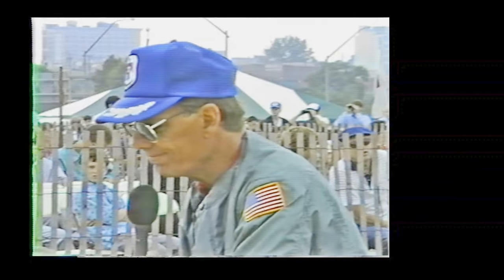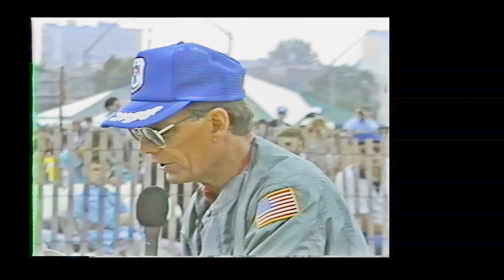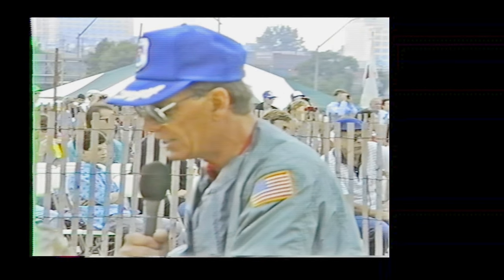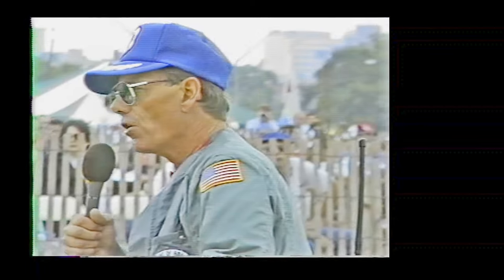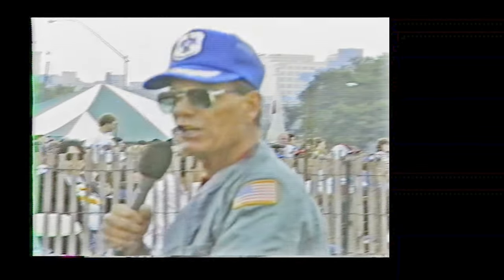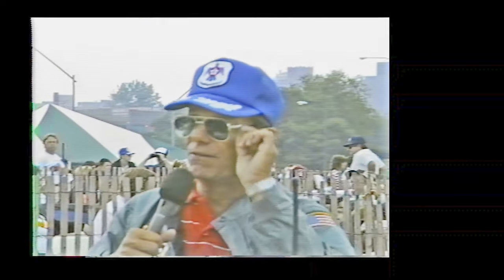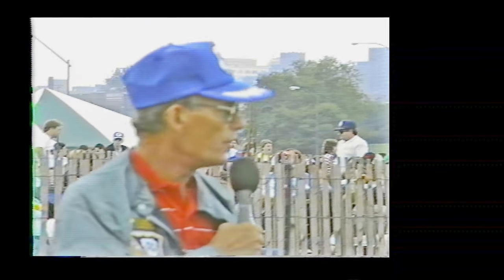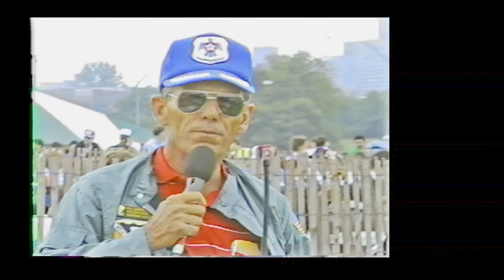1987 Cleveland Airshow warbirds, Bill Bordeleau is the fly by announcer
Video by Eric Friedebach
I shot this video on the flight line before the announcer's stand. In-flight includes Dick Dieter in his T-28, Glenn Lamont in his B-25, and Sue Parish in her famous pink P-40.